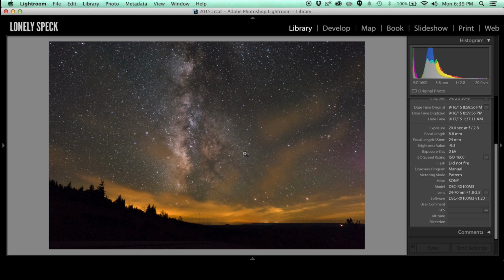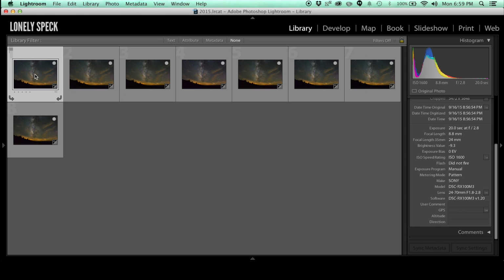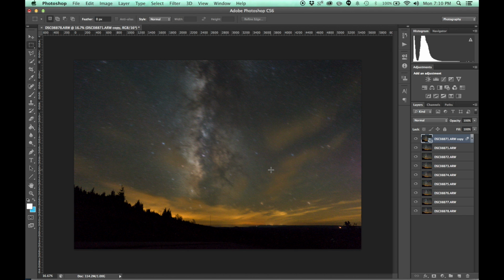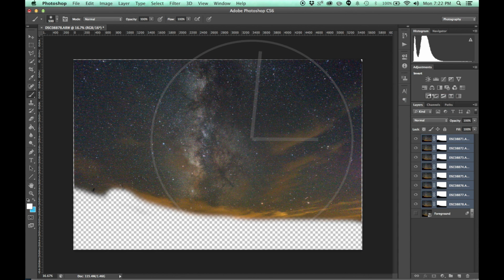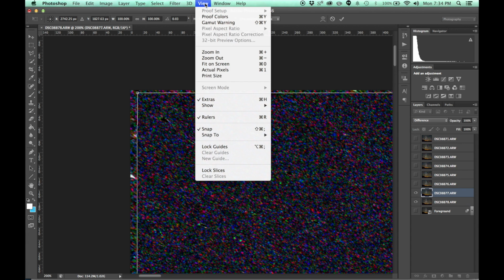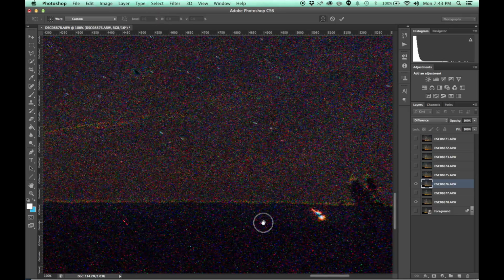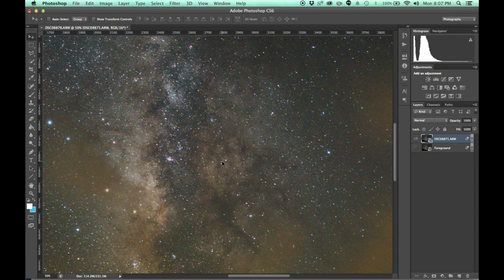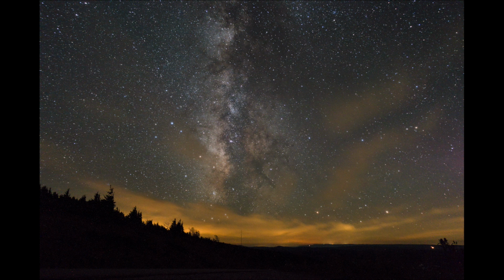Milky Way Exposure Stacking with Manual Alignment (Noise Reduction) in Adobe Photoshop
In this tutorial I walk through a method of manual image alignment on stacked astrophotography exposures for when Adobe Photoshop's Auto-Align Layers function fails. This particular tutorial uses Adobe Photoshop Lightroom and Adobe Photoshop CC or CS6 Extended.

This video is a response to many of the questions that I have received in the comments of my original landscape astrophotography image stacking video shown

The photos used in this demo were made on the Sony RX100III point and shoot from the Allegheny Mountains in West Virginia.

Shot on:
Sony RX100III
Sony a6000
Sony 55mm/1.8